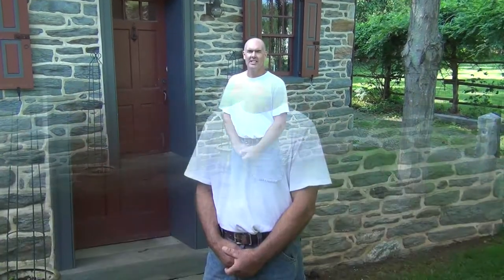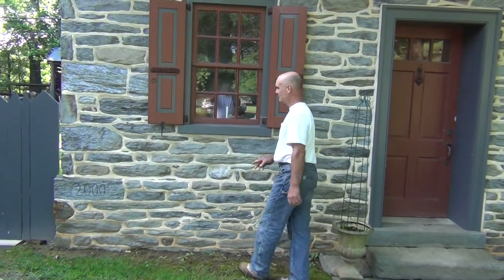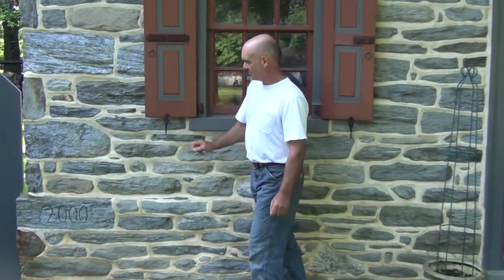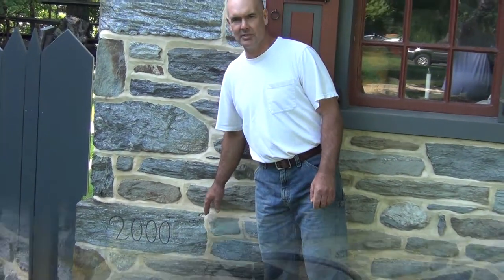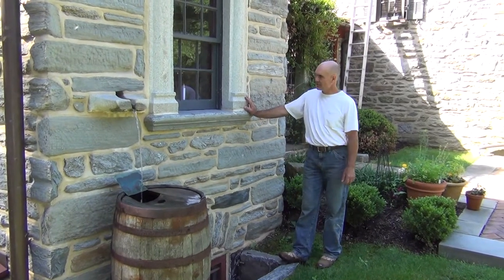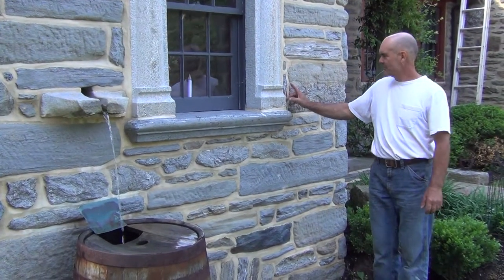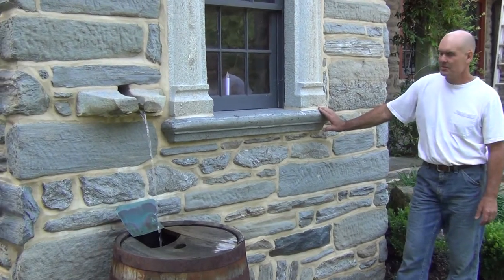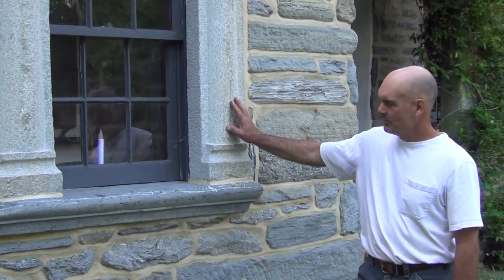Keith Childs Stone Mason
Stone Mason work ,  stonemasonry,   stonemason contactor,  resoration